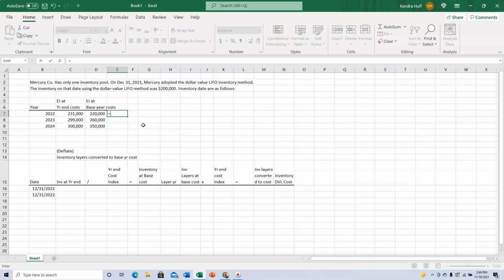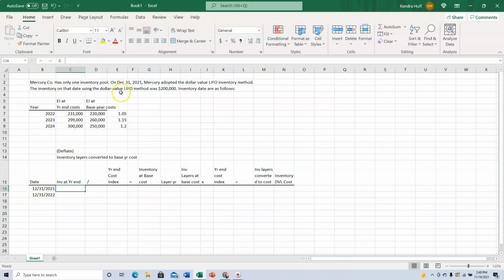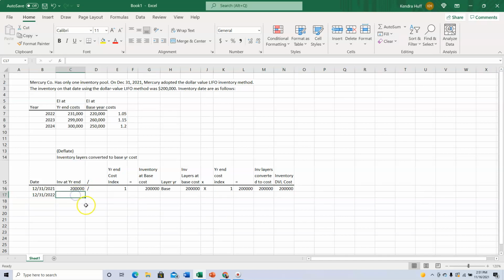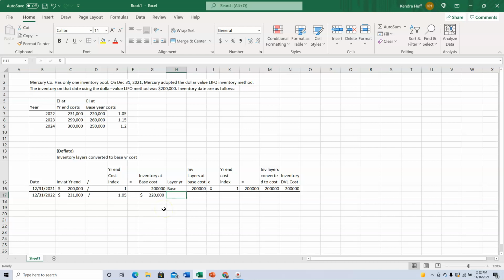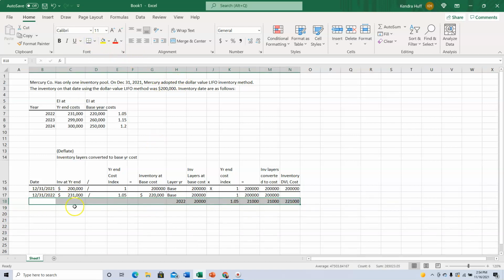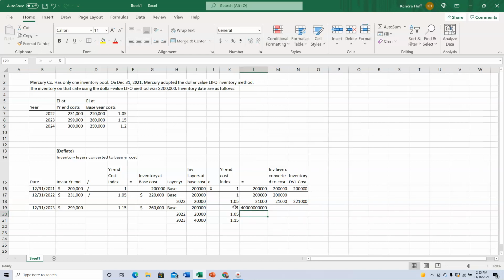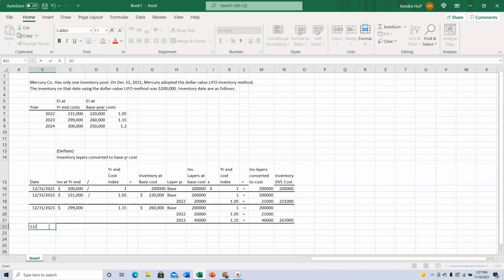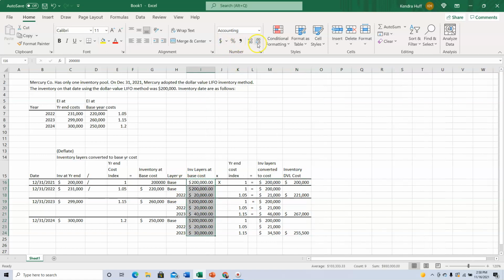Dollar value LIFO exercise